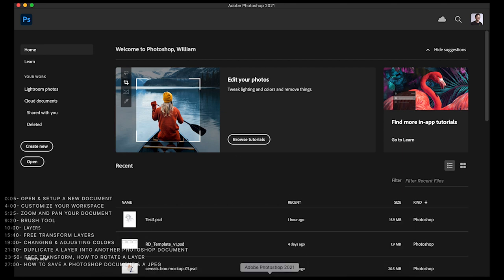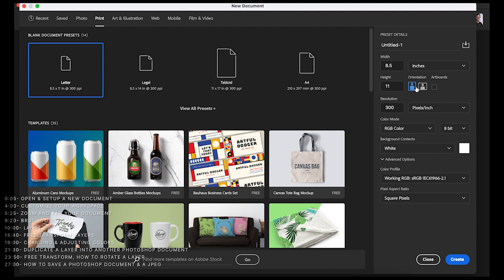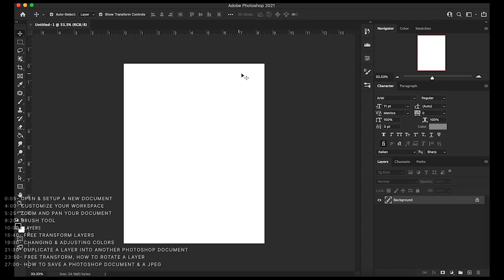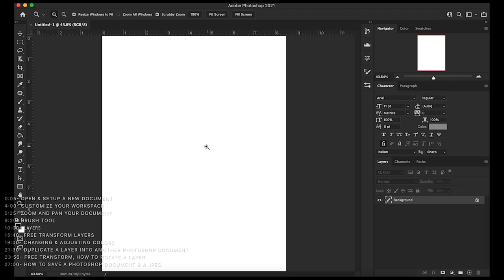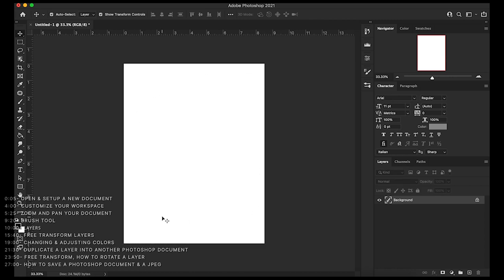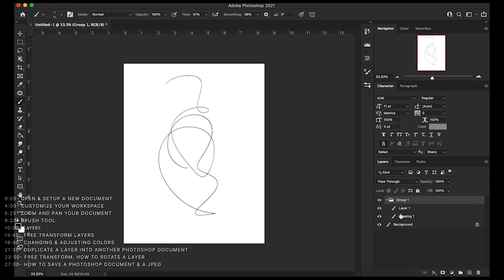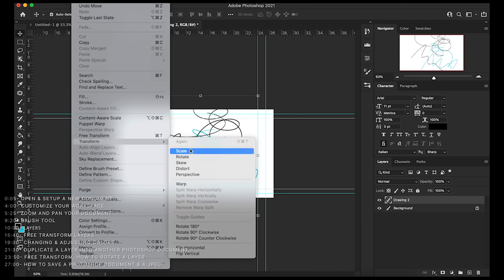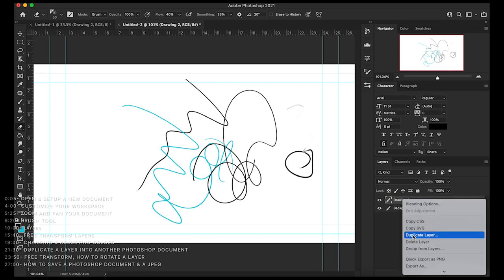ADP 141: Intro to Photoshop